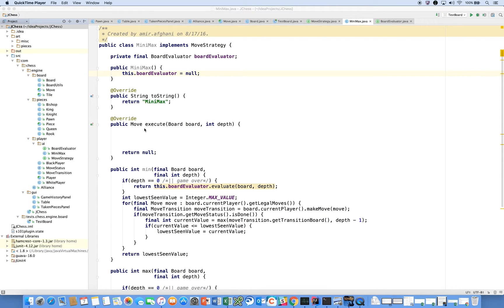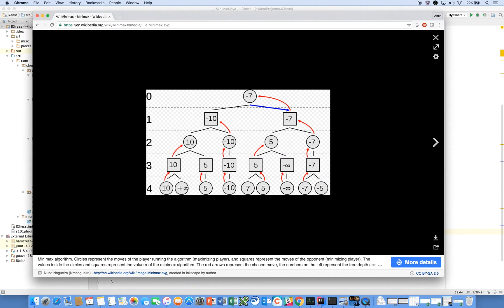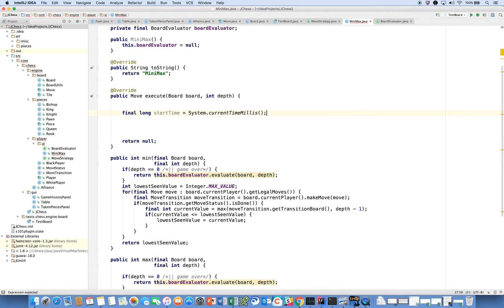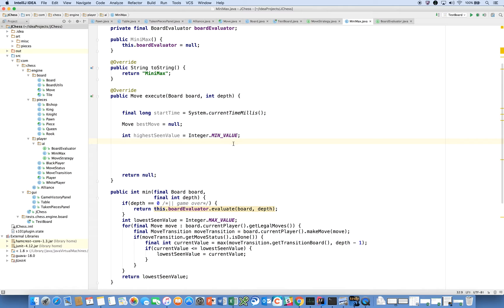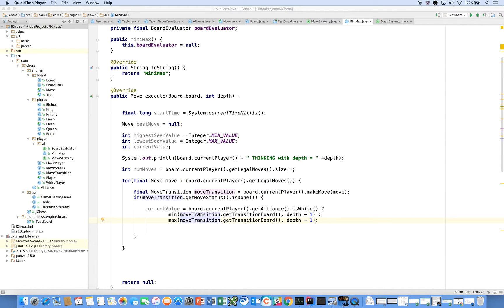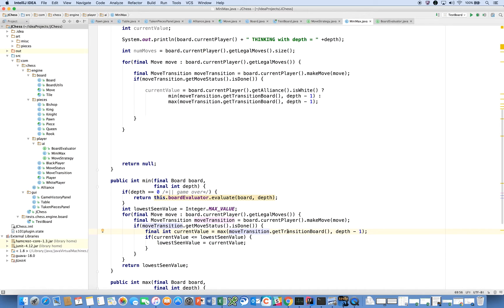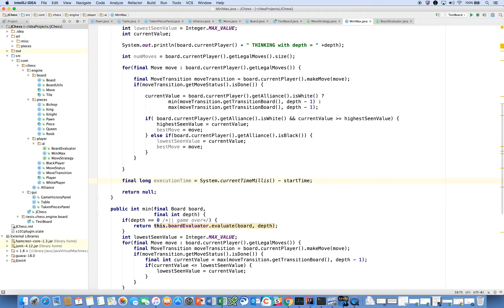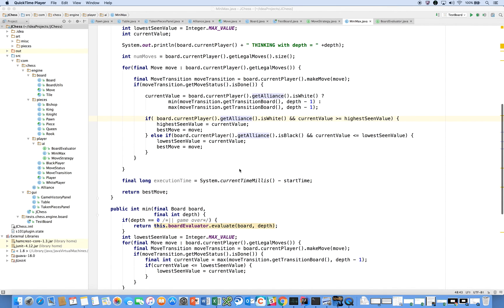Java Chess Programming Video #47 Minimax (Part III)